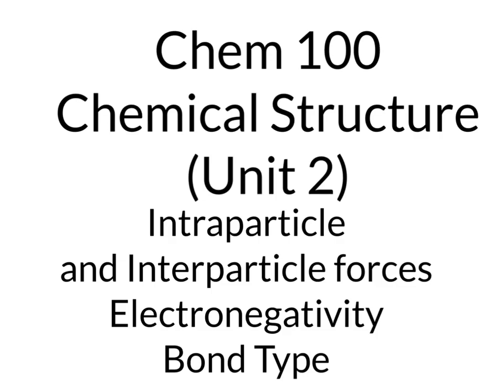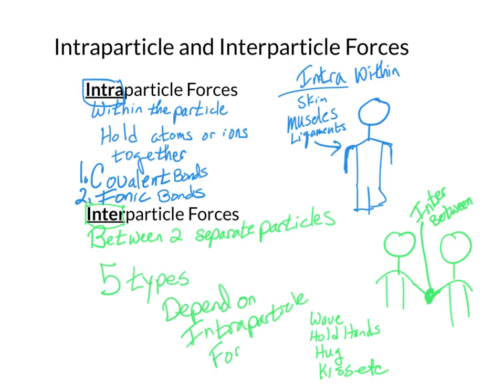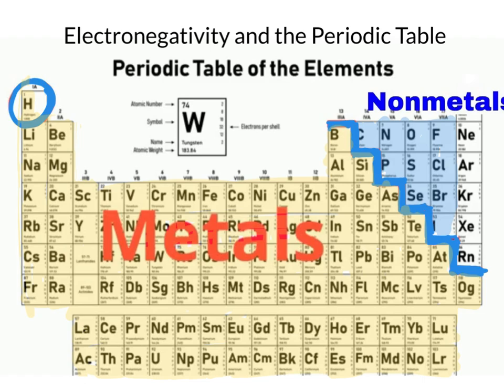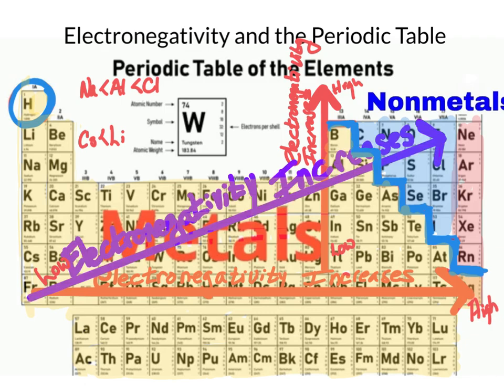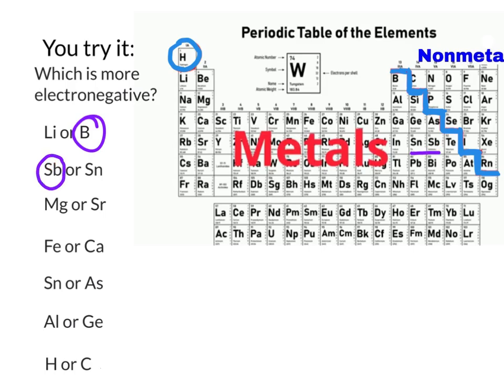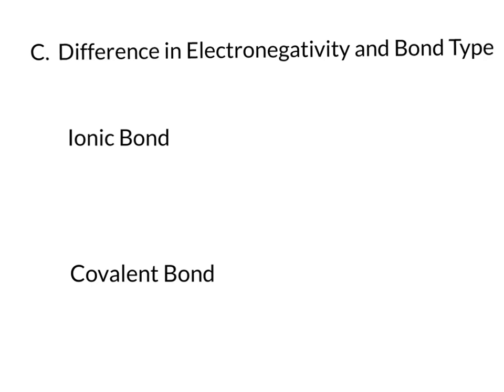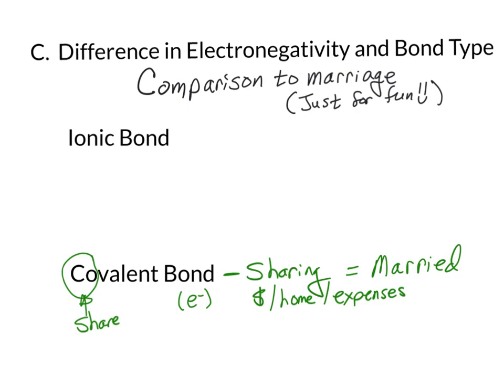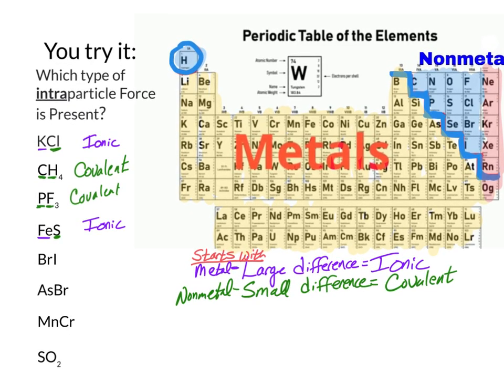100U2p24 Intra & Inter forces.mp4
Electronegativity and bond type